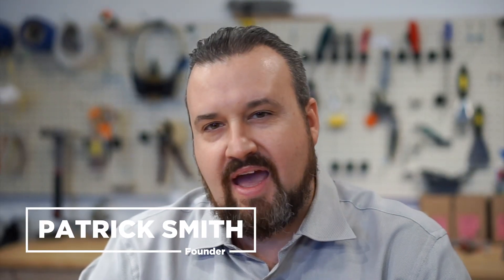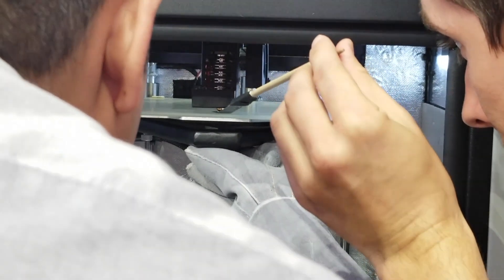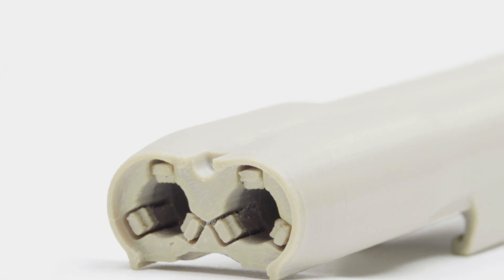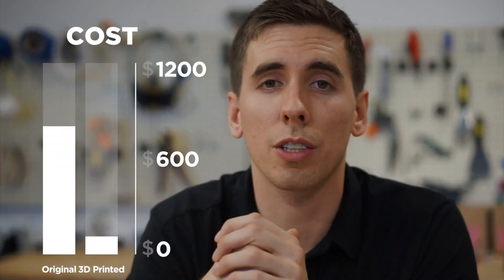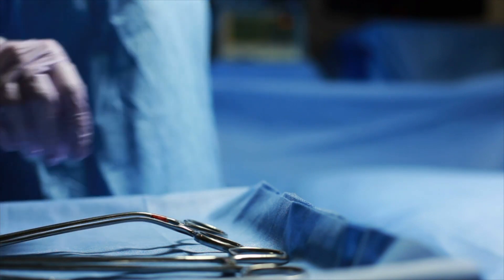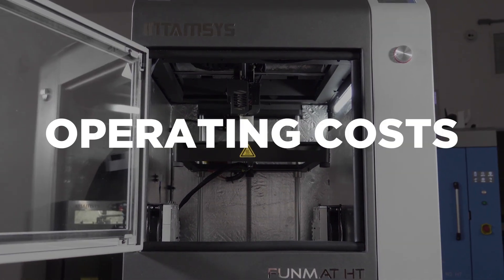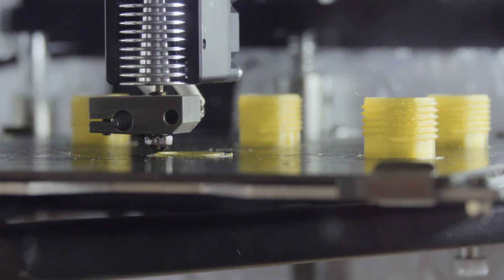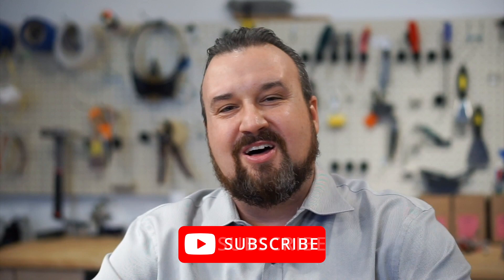Why High Temp? 2020 Business Advice For 3D Printing High Performance Polymers like PEEK and ULTEM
Vision Miner’s founder Patrick Smith and co-founder Rob Lent sit down to discuss why choosing high-temperature plastics is the smart, long-term investment for many businesses going forward.

Firstly, there is such a huge demand coming right now for high-temperature thermoplastics. Companies can not only perform rapid prototyping but also develop functional parts with high-performance 3D printers that are as strong as steel. So when you can rapid prototype and create functional parts, you save on cost and time compared to other manufacturing processes like injection molding or CNC. Alongside demand, high-temperature 3D printing is bringing more jobs to the manufacturing industry in the form of printing services.

Since the beginning, 3D printing has allowed people to make impossible objects, stuff you cannot machine from a block of material. Compared to the old methodologies like injection molding or CNC machining, you used to have to buy a block of PEEK at a cost and then machine it for an additional fee plus a wait time. Now, these are a thing of the past due to high-temperature thermoplastic printing.

With all of the discussion focusing on materials such as PEEK or PEI, why are we not talking about ABS and PLA? The bottom line is that while these materials are cool and affordable, they’re not functional. Yes, you can use them just for checking fit, but if you want to do an assembly like a gimbal, PLA and ABS won't be able to hold the weight of the application itself. Furthermore, operating costs are on the decline for filament, too.

High-performance printing used to be tens of thousands of dollars to integrate into businesses, but now, it’s affordable in the machines, the materials, and all in an open material system.

Vision Miner is always available for anyone considering thermoplastics.

If you’re interesting in learning more, check back on the blog for more updates and visit our YouTube channel for more videos! At Vision Miner, we specialize in Functional 3D printing, especially high-performance plastics like PEEK, ULTEM, PPSU, PPS, CFPA, and more. We also have extensive experience with 3D scanners, and a whole array of solutions available for purchase.